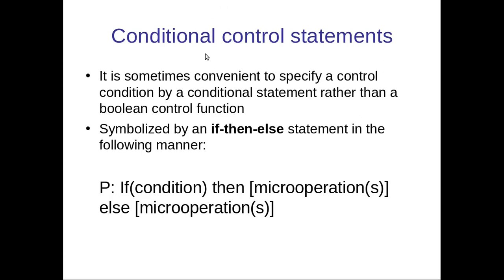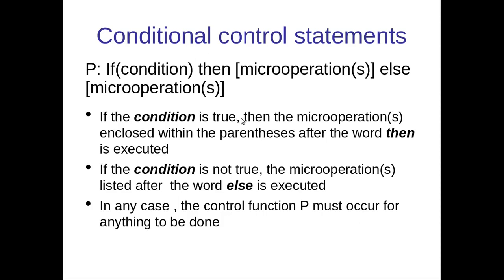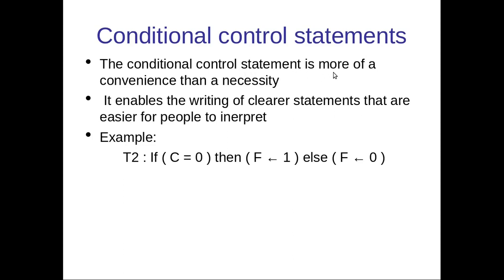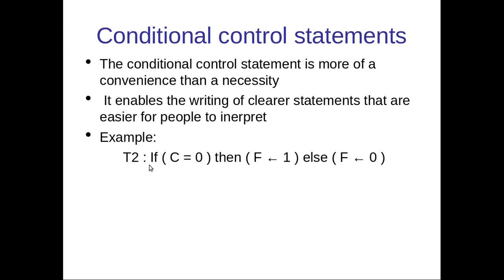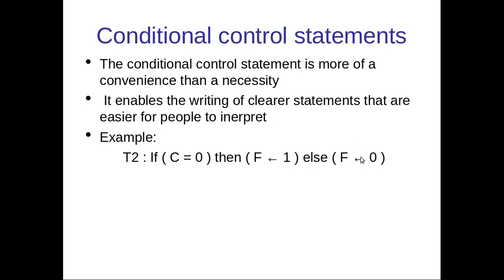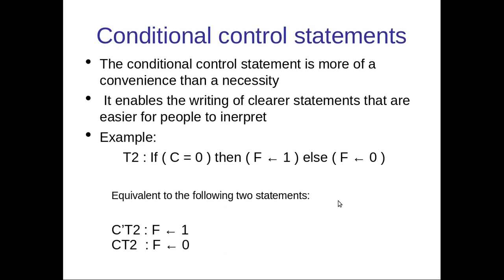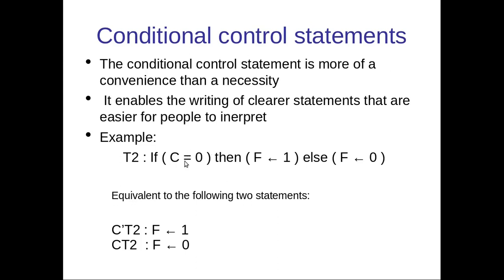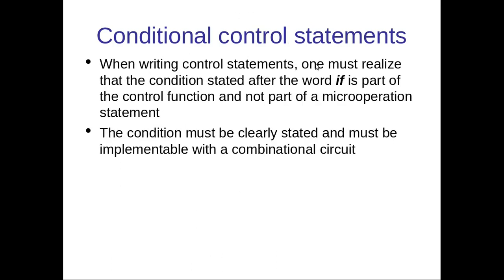Conditional Control Statements